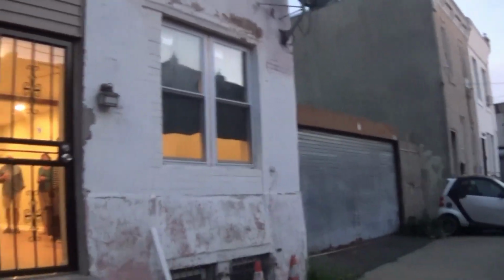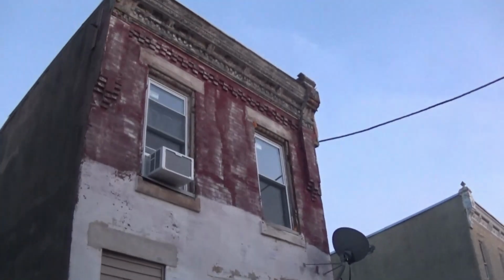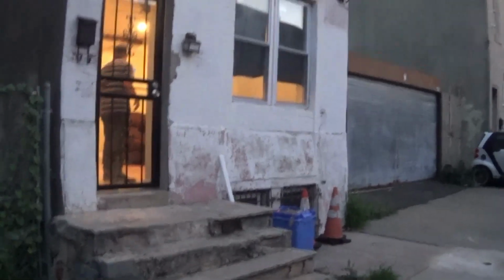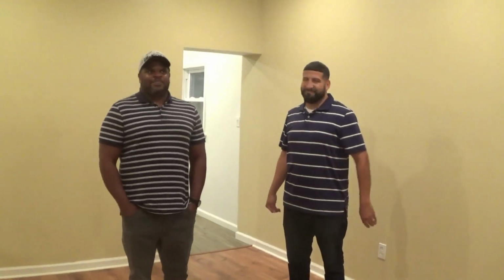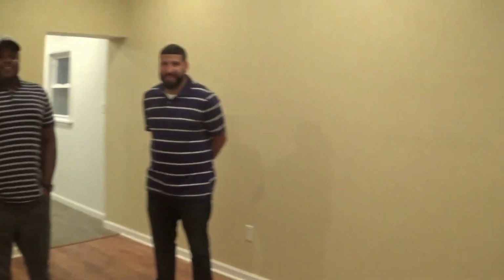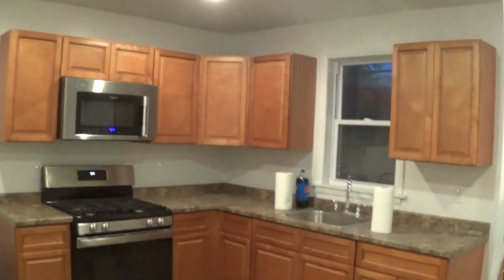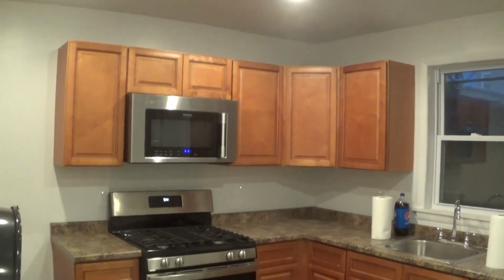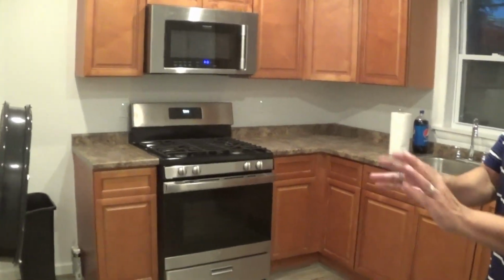Crossroads Update 4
Crossroads Community Center (Philadelphia) is pleased to announce that the Sargent Christopher Fitzgerald House renovations are finished and the building has hosted its first Bible study. There are still a few furnishings and appliances needed.